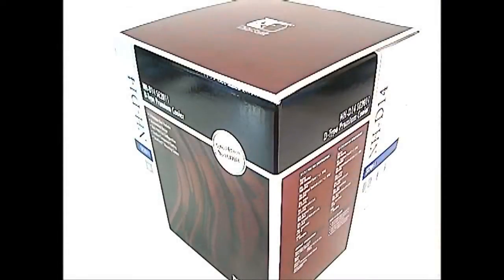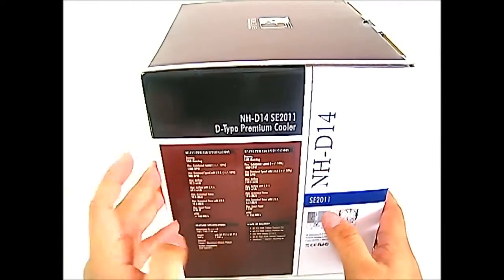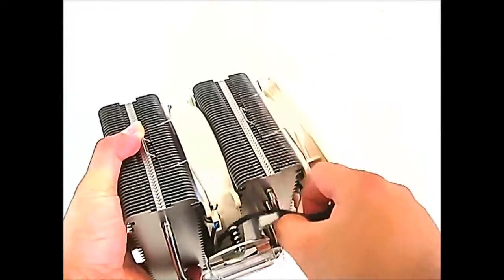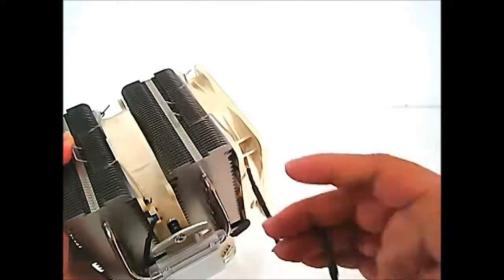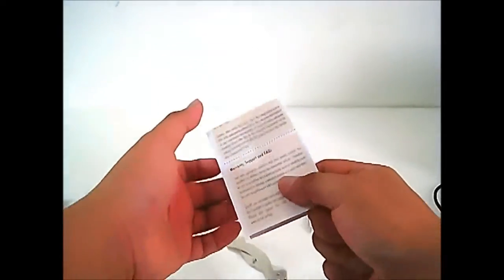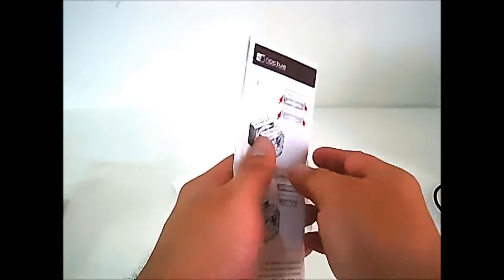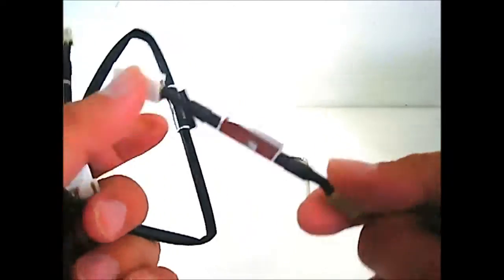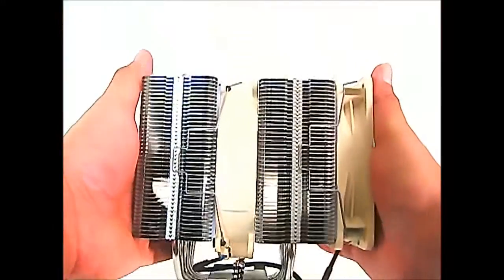Noctua NH-D14 SE2011 CPU Cooler Overview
--For the full review and benchmark

The Noctua NH-D14 SE2011 edition heatsink is aimed at users running the latest Intel Sandy Bridge-E systems. The Noctua NH-D14 SE2011 CPU cooler retains the same award winning design as the original NH-D14 but comes with a new SecuFirm2 mounting tailored for LGA2011 motherboards as well as having PWM versions of the NF-P12 and NF-P14 fans. These fans paired with the NH-D14 SE2011 heatsink are designed to push a lot of air while maintaining very low noise during operation. Just in case you want to further lower the sound output, you can attach the pair of low noise adapters Noctua has included in the accessory package. Those with a non-SE2011 version of the NH-D14 could still use the heatsink on their new Intel X79 system as Noctua provides a free SecuFirm2 LGA2011 mounting kit to those who are eligible and have their NH-D14 receipt on hand.